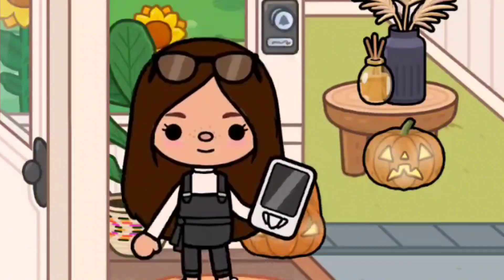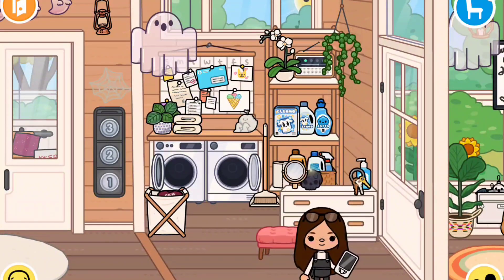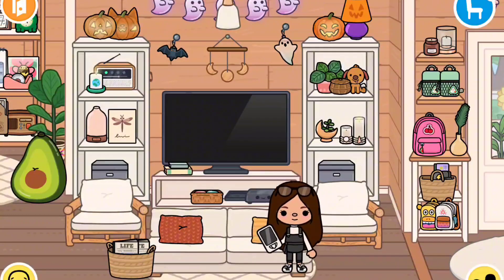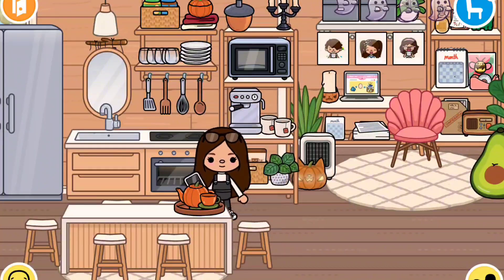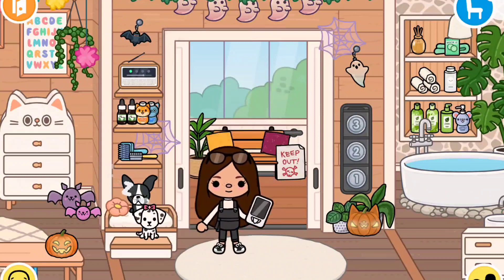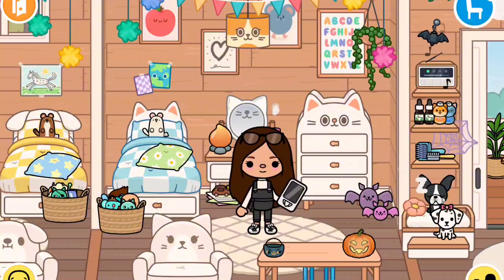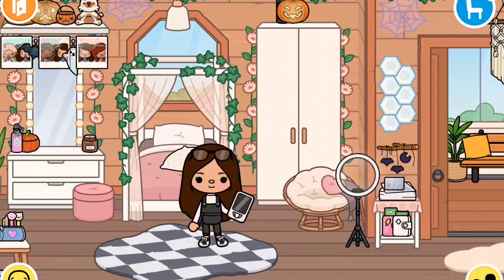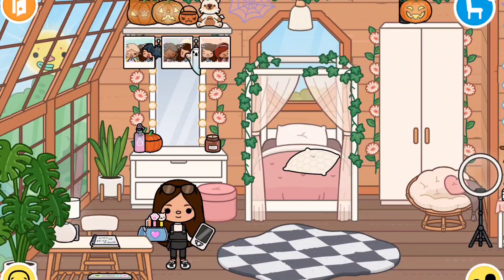BIG FAMILY HOME TOUR! || VOICED TOUR 📣 || It'z daisy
𝐖𝐞𝐥𝐜𝐨𝐦𝐞 𝐭𝐨 𝐭𝐡𝐞 𝐃𝐞𝐬𝐜𝐫𝐢𝐩𝐭𝐢𝐨𝐧, 𝐰𝐨𝐮𝐥𝐝 𝐲𝐨𝐮 𝐥𝐢𝐤𝐞 𝐚 𝐭𝐚𝐛𝐥𝐞? 🤵🏻‍♀️

𝐒𝐨𝐜𝐢𝐚𝐥𝐬:
𝐑𝐨𝐛𝐥𝐨𝐱 𝐔𝐬𝐞𝐫- 𝐮𝐧𝐢𝐜𝐨𝐫𝐧_𝐝𝐨𝐧𝐮𝐭𝐳𝟐𝟖
𝐑𝐨𝐛𝐥𝐨𝐱 𝐆𝐫𝐨𝐮𝐩- 𝐃𝐚𝐢𝐬𝐲'𝐬 𝐅𝐥𝐨𝐰𝐞𝐫 𝐆𝐚𝐫𝐝𝐞𝐧
𝐏𝐞𝐧𝐮𝐩- 𝐈𝐭𝐳𝐝𝐚𝐢𝐬𝐲
(𝐏𝐢𝐧𝐭𝐞𝐫𝐞𝐬𝐭 𝐝𝐞𝐥𝐞𝐭𝐞𝐝 𝐟𝐨𝐫 𝐧𝐨𝐰)